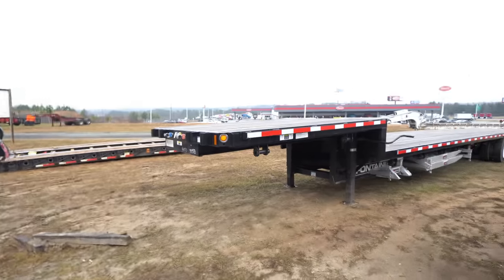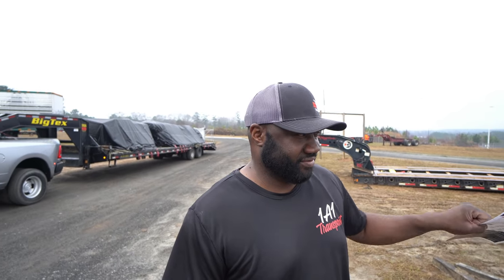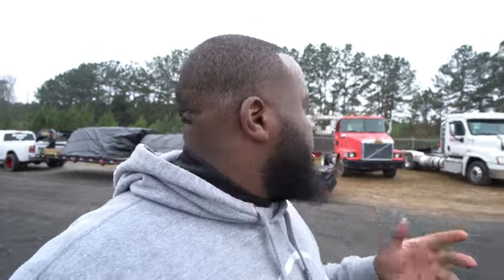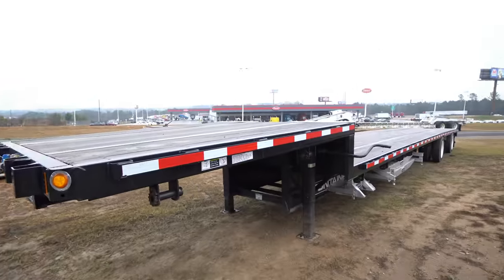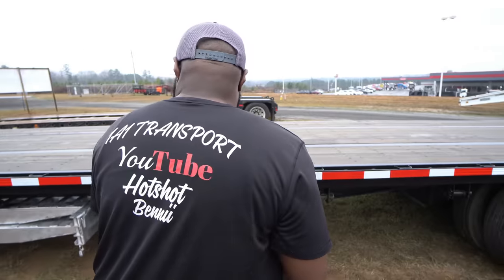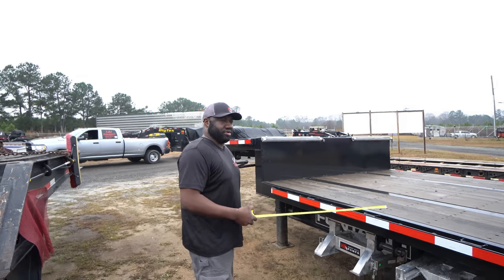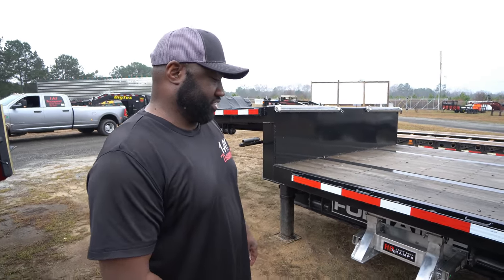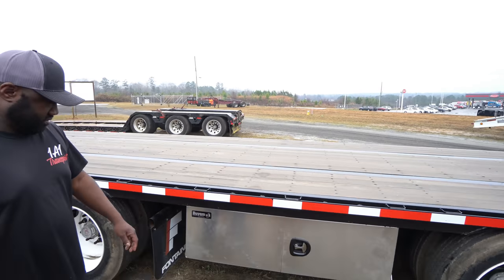WE BOUGHT A 53 FOOT STEPDECK TRAILER !!!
Man we bought a 53 foot step deck trailer for our semi !! Let’s gooo !!

1A1 TRANSPORT
124 S Main St
Jonesboro RD
Jonesboro Georgia